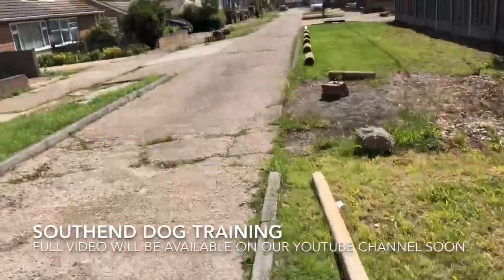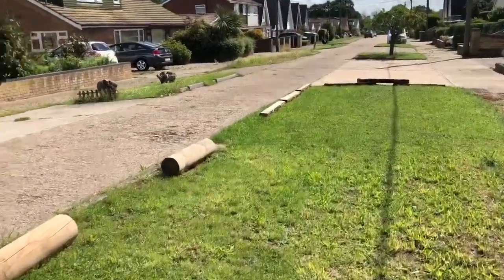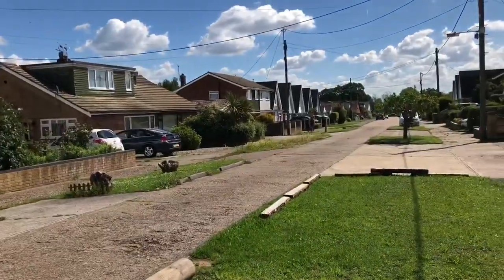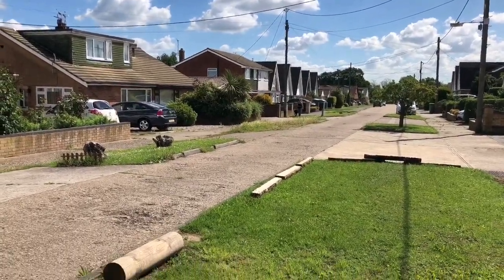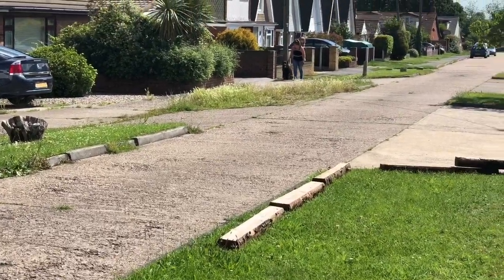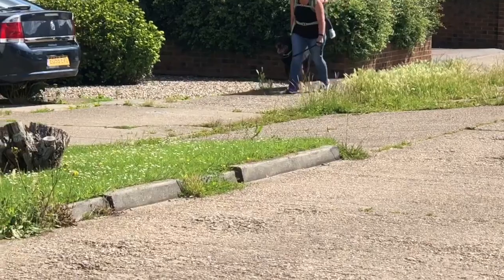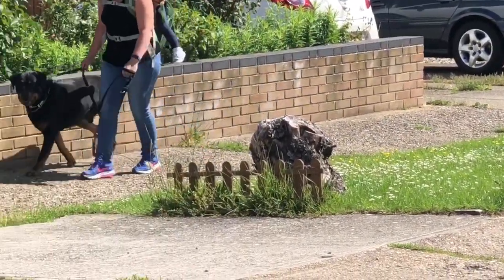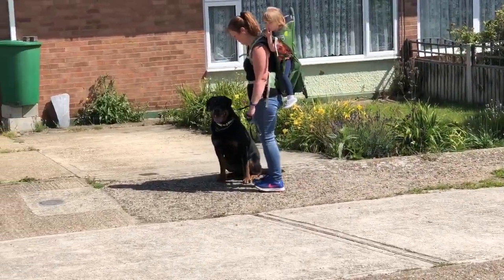A SPLIT SECOND CAN BE THE DIFFERENCE BETWEEN REACTING AND NOT REACTING !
This is a little clip taken from a home visit with a dog reactive Rottweiler. The full video will be up in due course but this particular clip is something worth sharing.

I’ve got the owner of the Rottweiler to walk down the road, she has to walk past 2 dogs, my Sammie and Teddy. You remember Teddy, the dog reactive DDB failed by a force free trainer for nearly a year.

We are setting up a real world scenario, one that is unavoidable. That’s the thing about the real world, as hard as you try, it’s impossible to avoid dogs all of the time.

In this clip the owner leash checks the dog twice. Both times when the dog shuts his mouth and is looking at the dogs.

It’s this little sign dogs do that is nearly always missed.
You see when a dog is exercised, more often then not they’re panting, this is a good thing, a panting dog in this scenario is a relaxed dog, not a stressed dog. But when the dog shuts its mouth and focuses on something, this is when the whole mood changes, the thought process changes and with a reactive dog, it’s nearly always ends up with them reacting.

You see how after the leash check, the dog goes back to panting and does not react.

It’s this split second correction that prevents this.

Now people will say corrections are unnecessary and that you should teach the dog what you want. I agree you should teach the dog what you want, but corrections also teach the dog what NOT to do, which is also a pivotal part of learning.

Growing up, we are not always taught what to do and how to do things, were also told what not to do and that there are consequences for our actions, dogs learn very similar.

The whole video (coming soon) we also teach the owners what to do, where possible, to keep the dog under the threshold, but a good trainer, will also prepare their clients and the dogs, for situations that are unavoidable and how to keep the dog in a better state during that time.